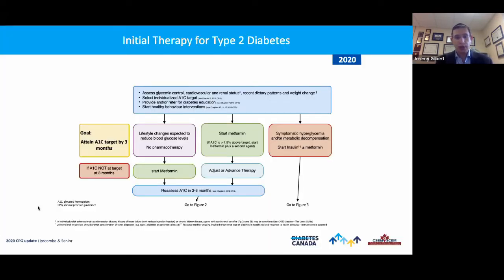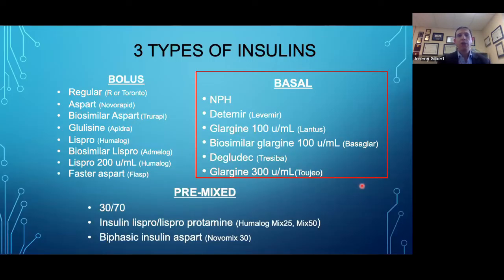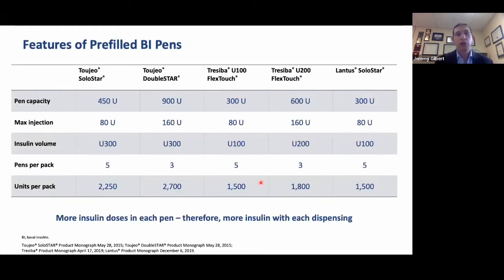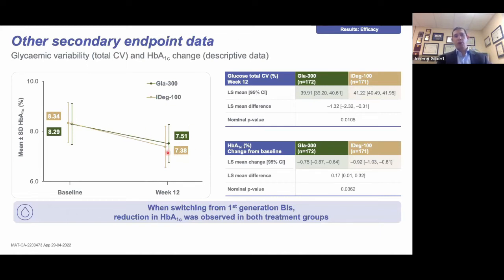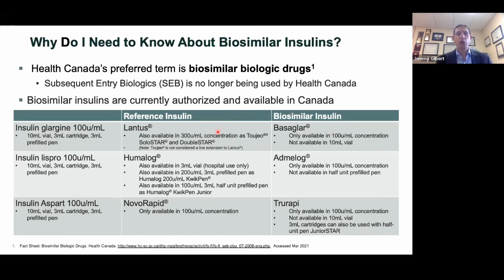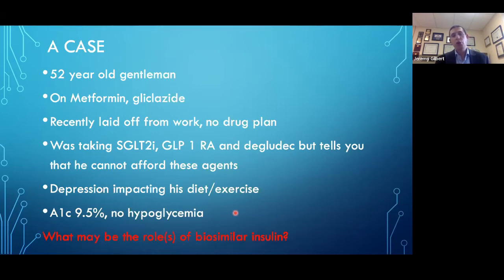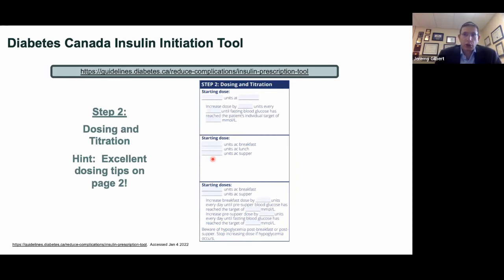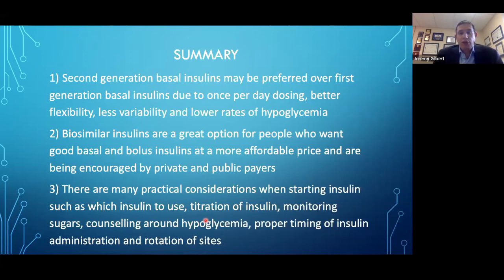Insulin Therapy: How to choose with so many options! (ft. Dr. Jeremy Gilbert)